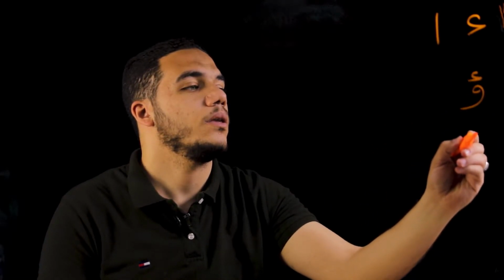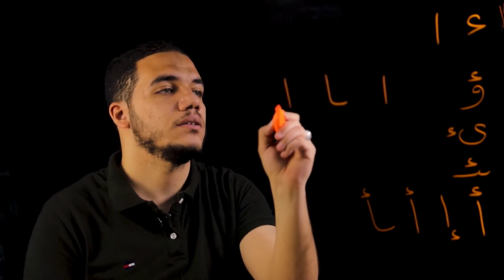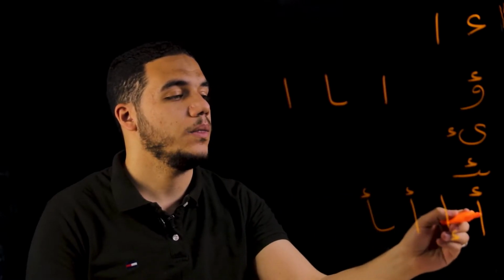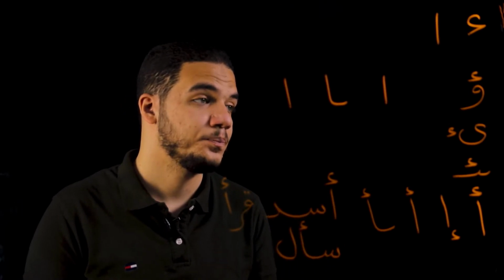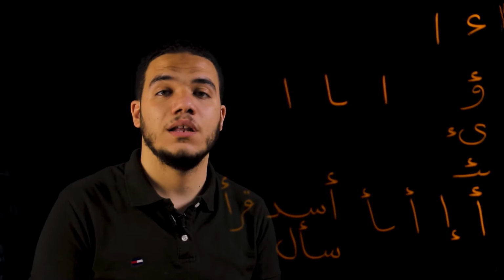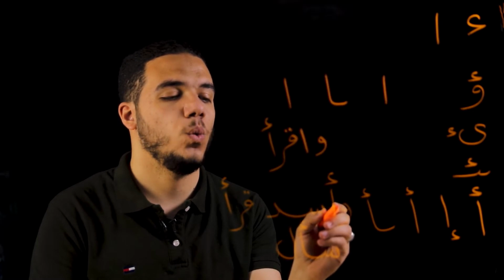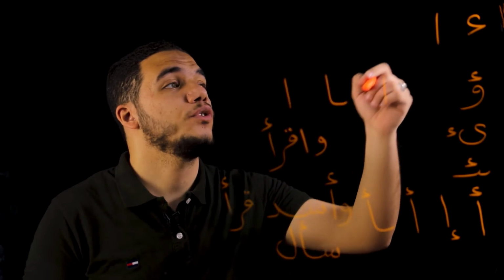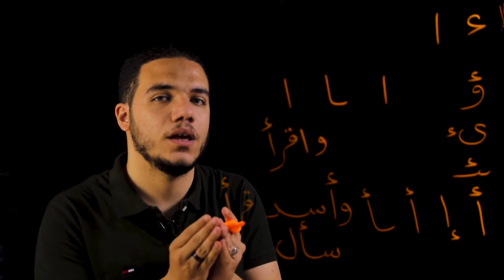HAFS QURAN l Letter ( أ )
HAFS QURAN l Arabic Alphabet Learning
Ustath Mohamed Magdy